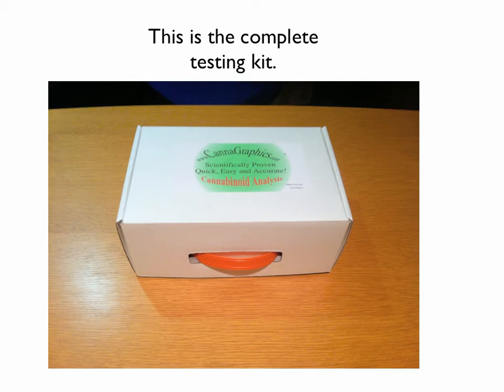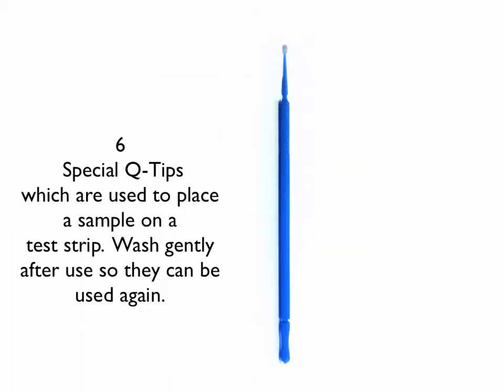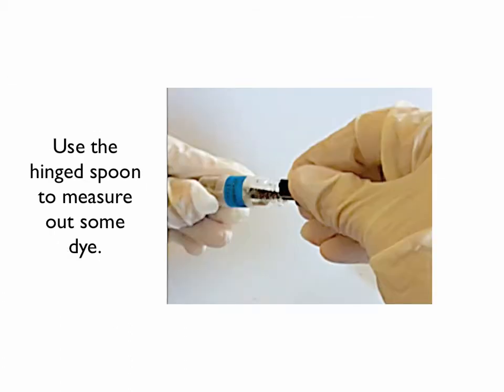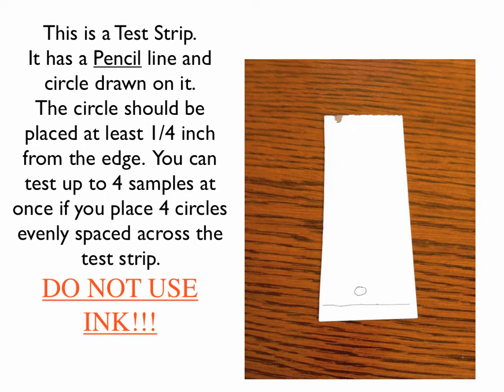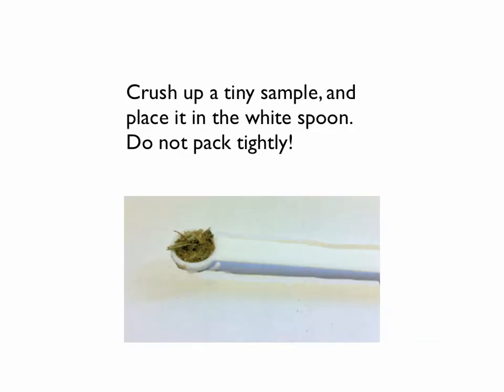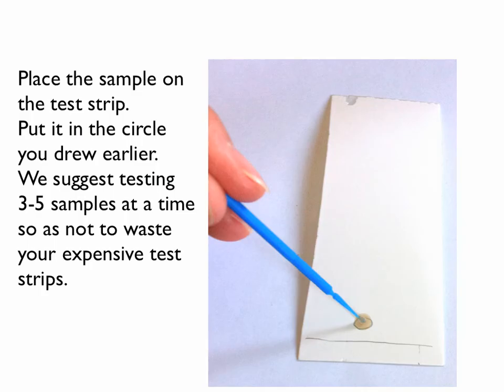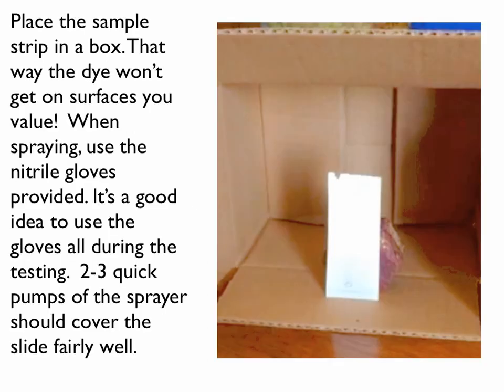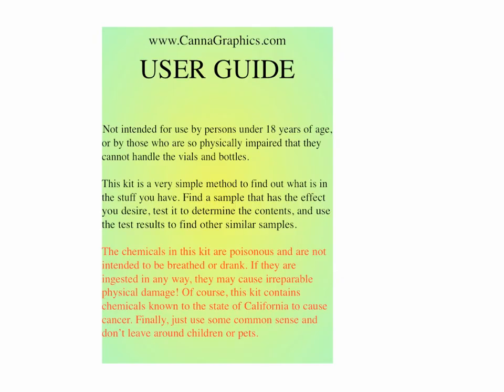CannaGraphicsTestKitInstructions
A 5 minute movie showing how to use the CannaGraphics™ Test Kit.
The very inexpensive test kit shows visually the cannibinoid compounds contained in marijuana samples. It's useful in determining the effect a particular strain of marijuana has on any individual. It is a kit designed to be very easy to use in either home or professional setting. Made in the USA.